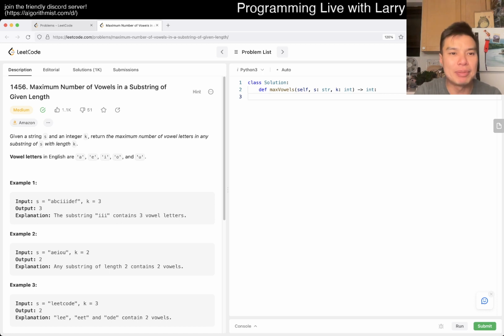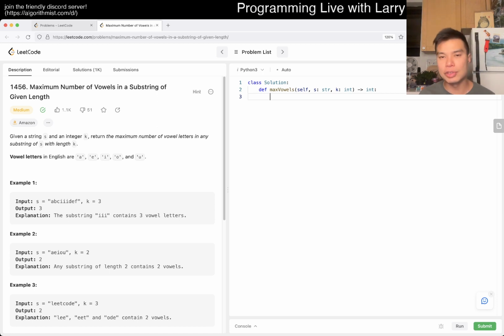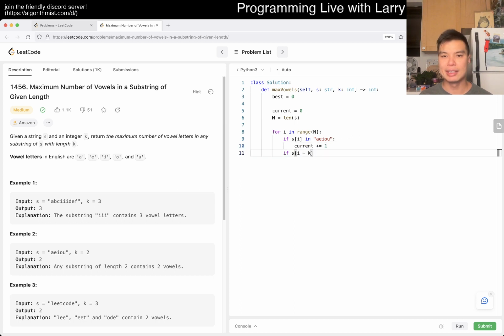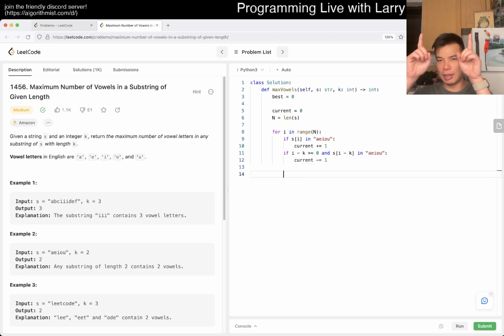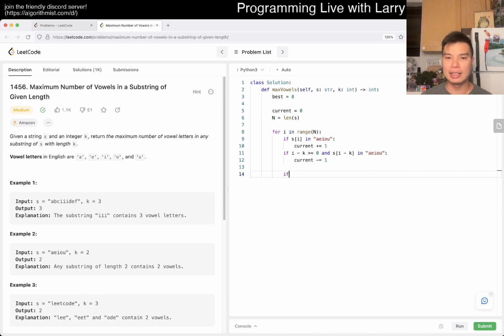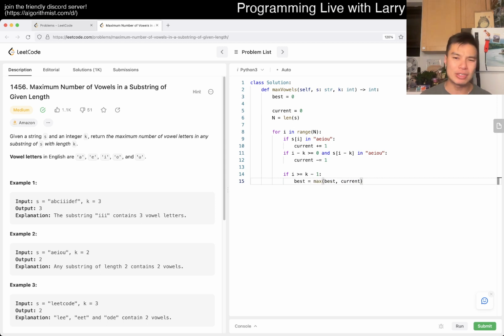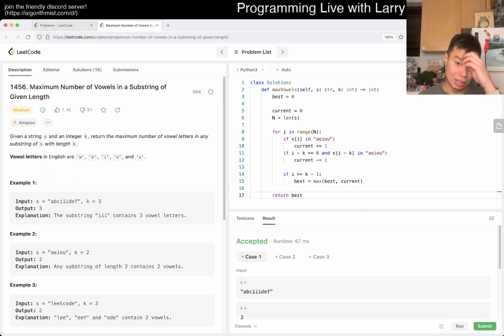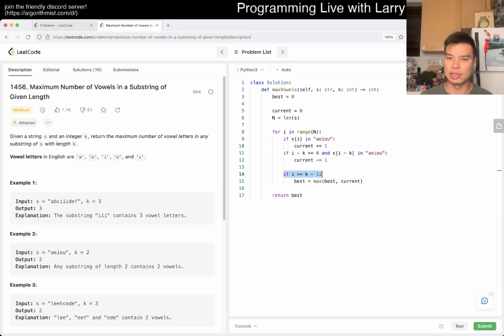Daily Leetcode #1130: May 05, 2023 - 1456. Maximum Number of Vowels in a Substring of Given Length